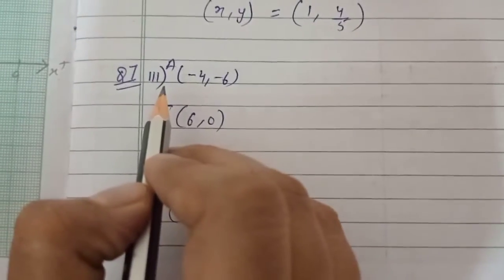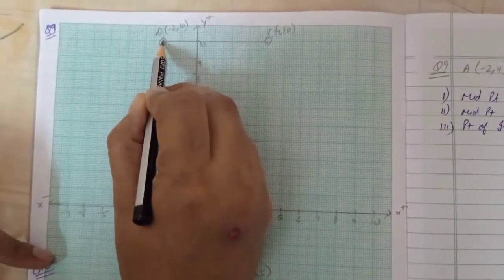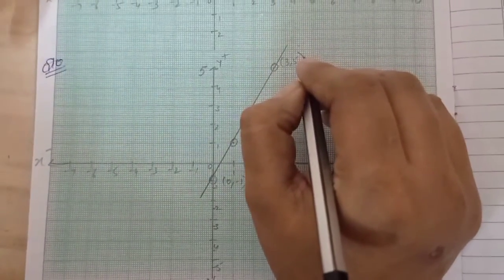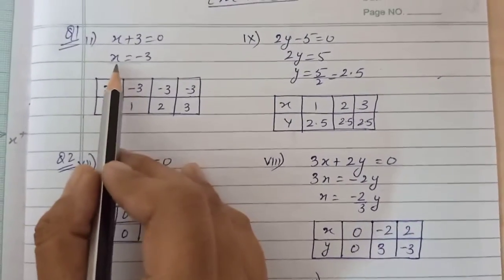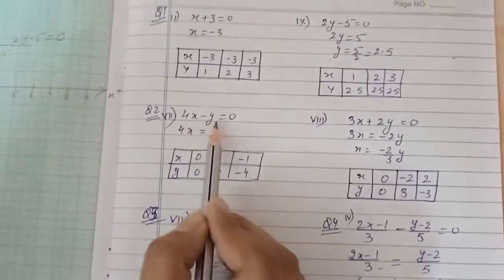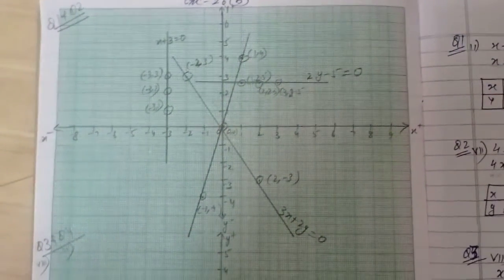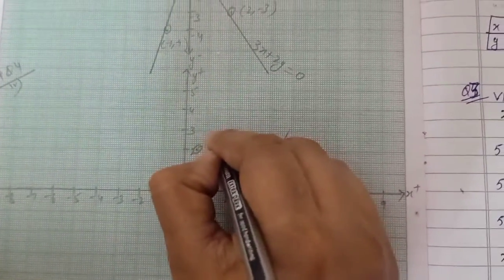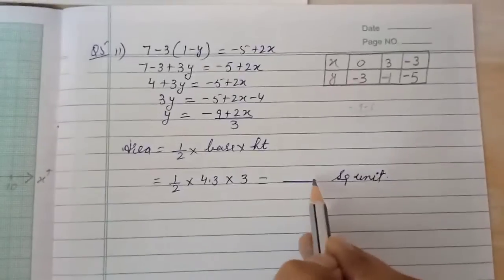Class-9, Subject-Maths, Video-43, Chapter-26, Part-2 by Mrs Shivani